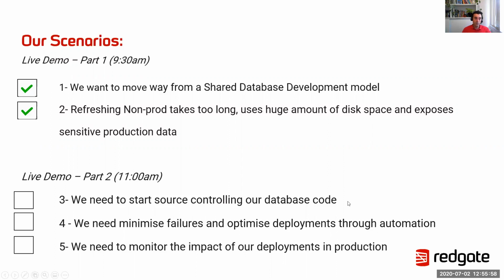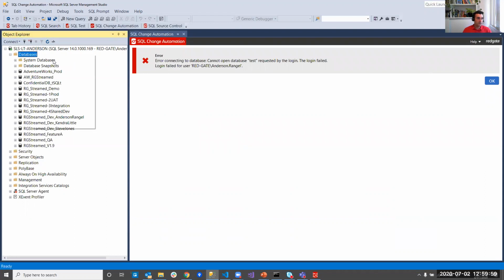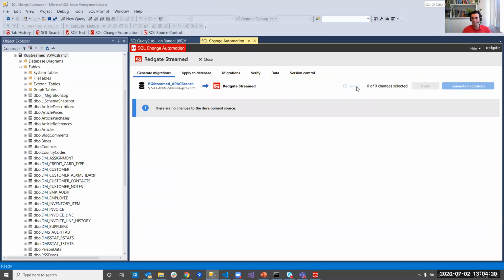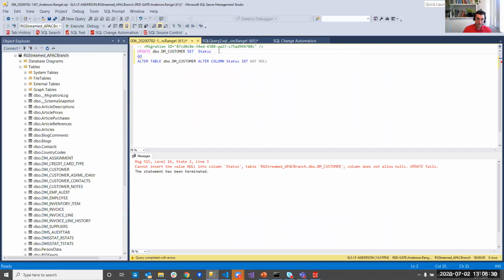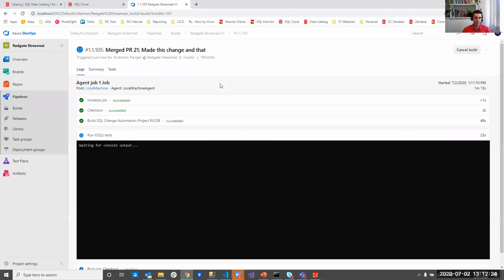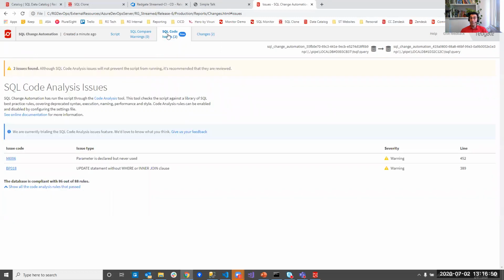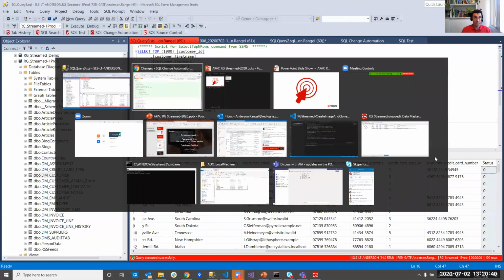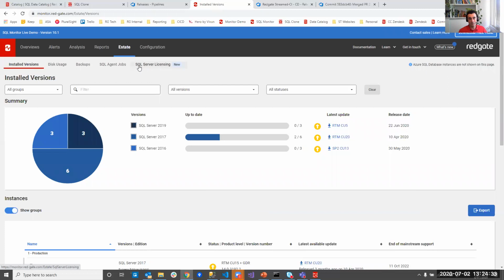Redgate Streamed: Solution scenario demo Part 2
In this video Anderson Rangel, Redgate's Solution engineer, walks you through the following two scenarios and shows you the Redgate solutions that you could use to help solve the challenges:
"Starting source controlling database code"
"Minimise failures and optimise deployments though automation"
"Monitor the impact of our deployments in production"